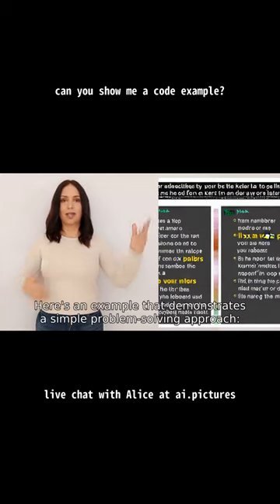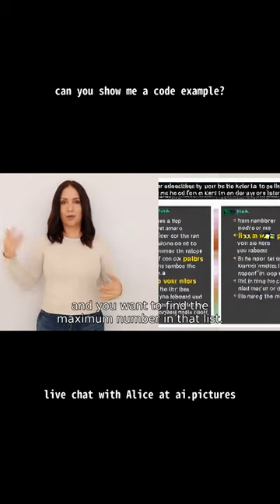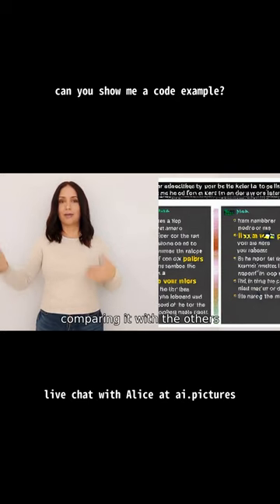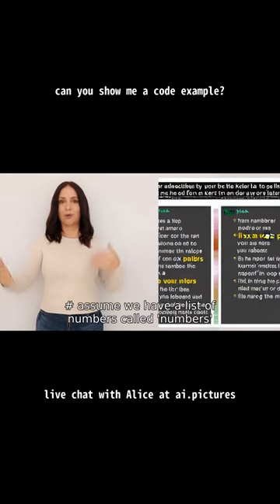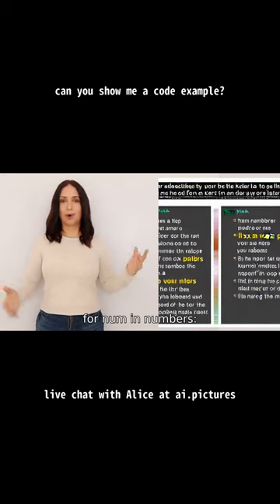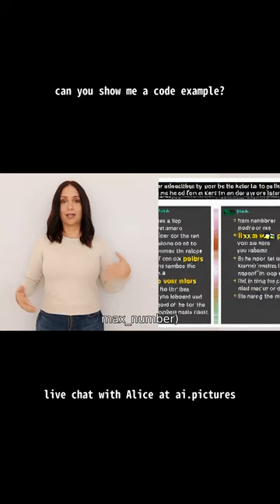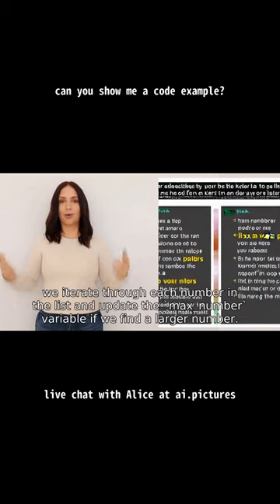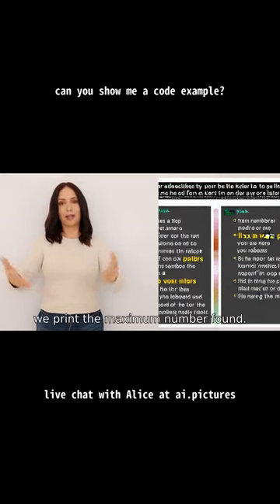can you show me a code example?